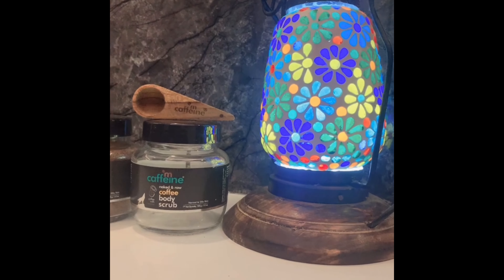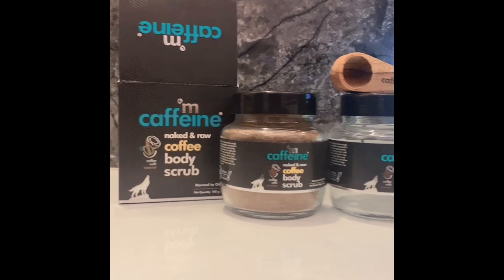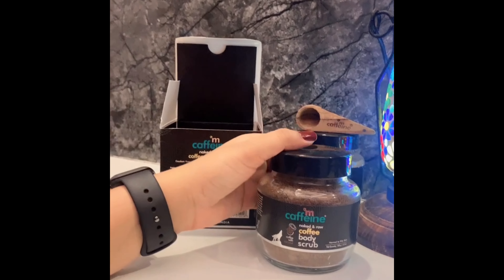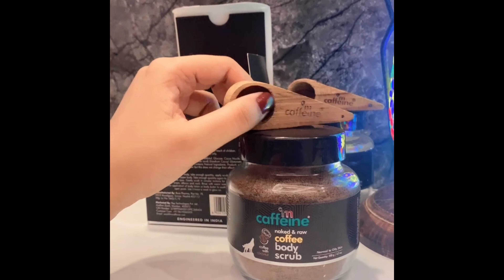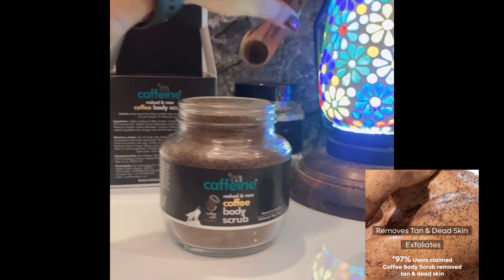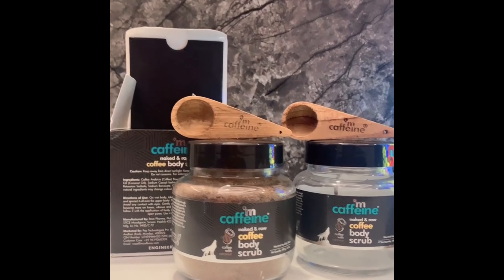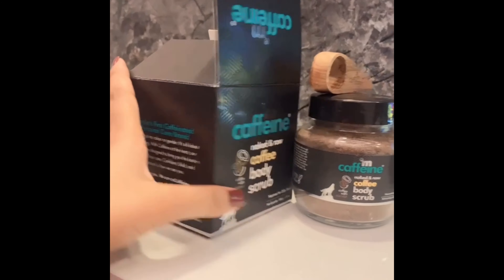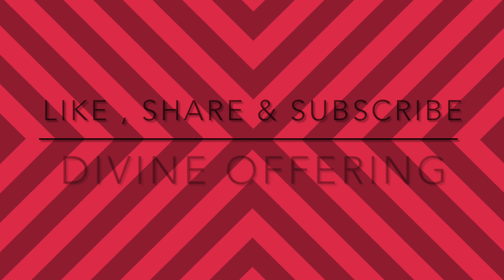MCAFFEINE body scrub|No.1 body scrub | raw coffee| discount | helps in removing dead skin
100% results , smell amazing coffee & visable result after every wash . I will keep you updating by the smart offers enjoy . (Non sponsored video) . Love you alot 😘
MCaffeine Exfoliating Coffee Body Scrub for Tan Removal & Soft-Smooth Skin - 100% Natural & Vegan (₹379) ~